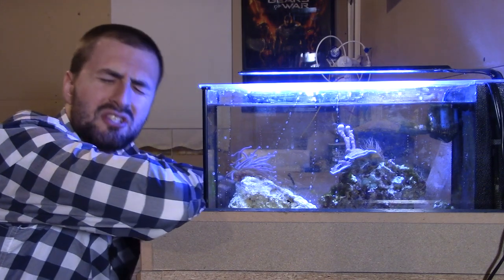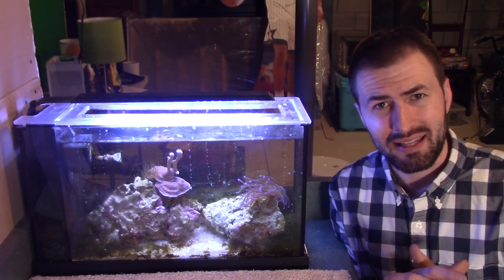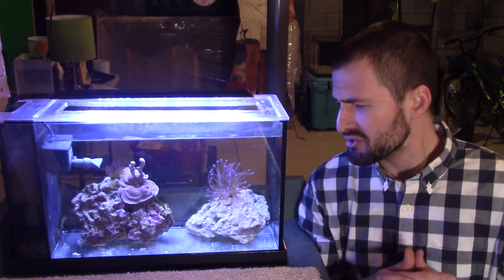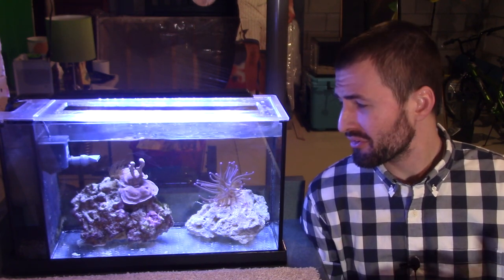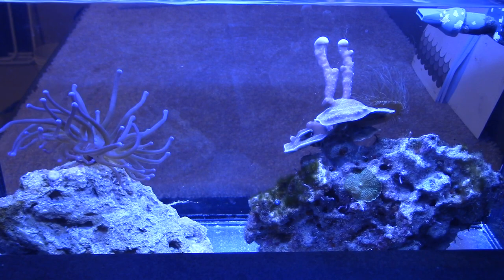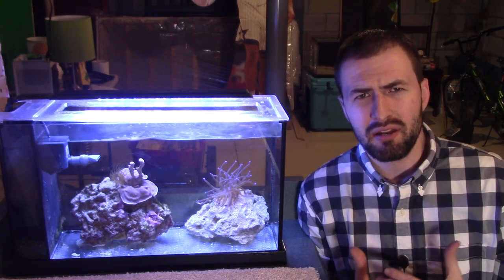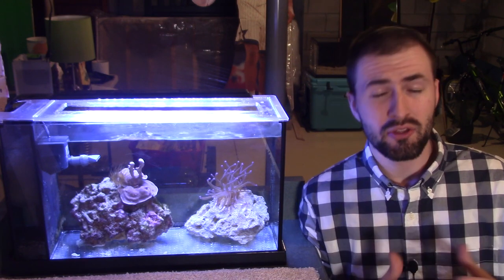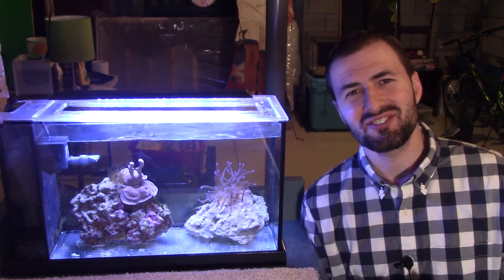Pico Reef - Fluval EVO 5g - FINAL Farewell...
This will be my LAST video in the 5g Pico Reef series.  There will be a final review of the Fluval EVO tank coming soon.  Thanks for joining me on the rocky journey!